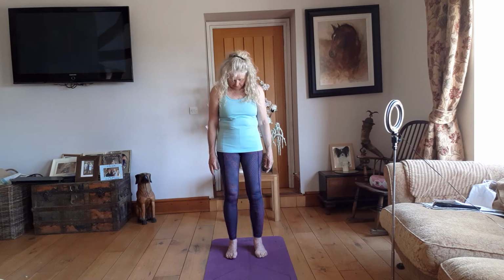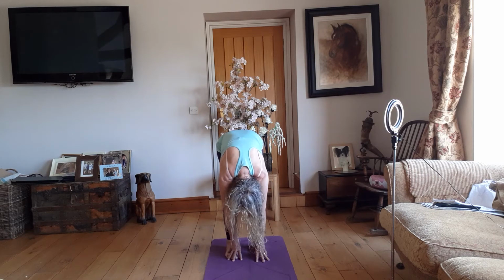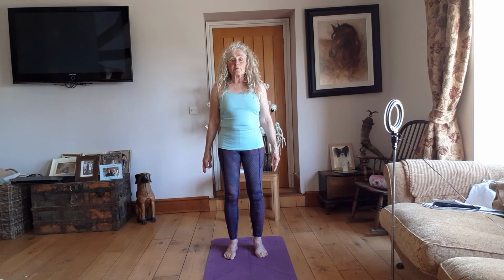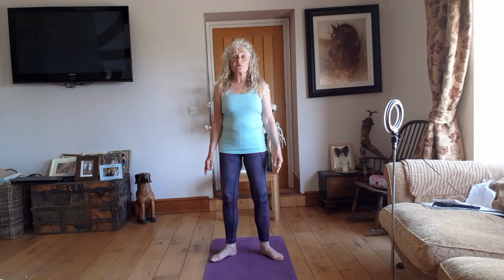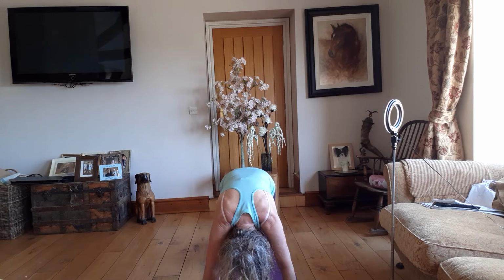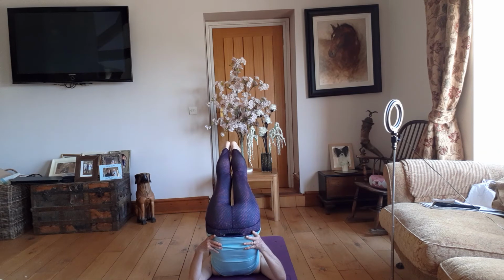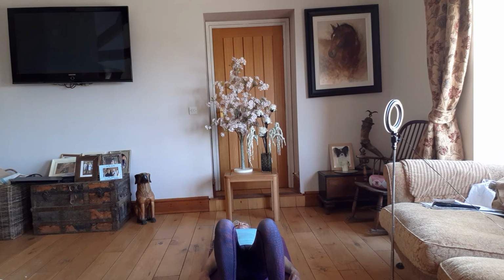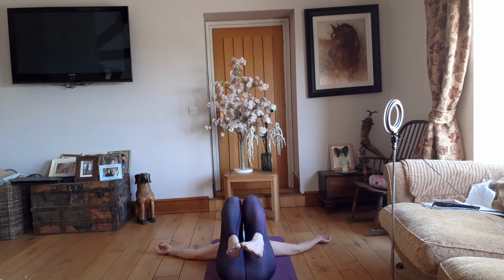Beginners Hatha Yoga Stretches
Simple beginners Hatha Yoga stretches without meditation